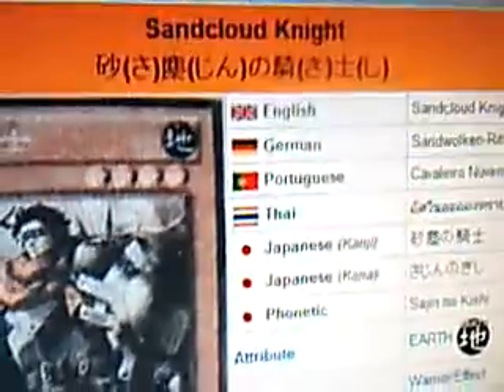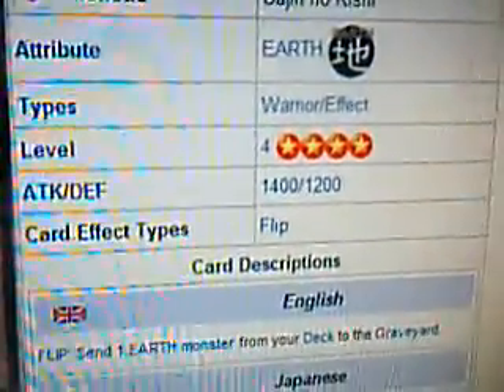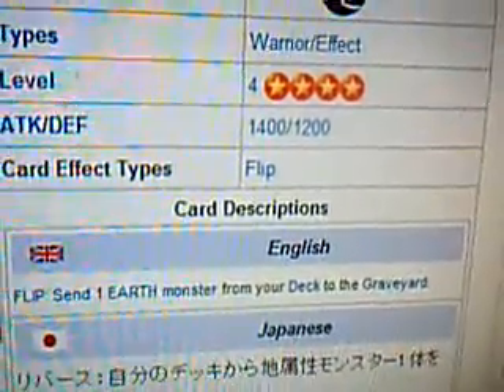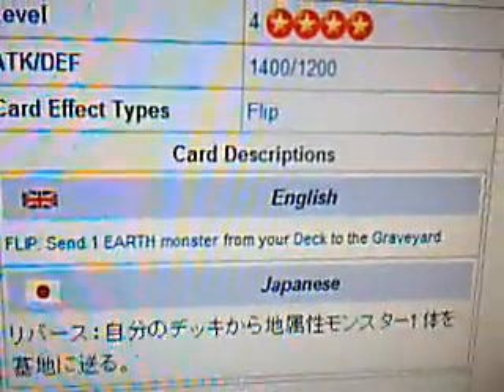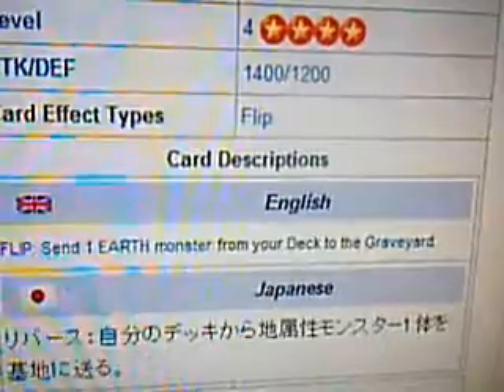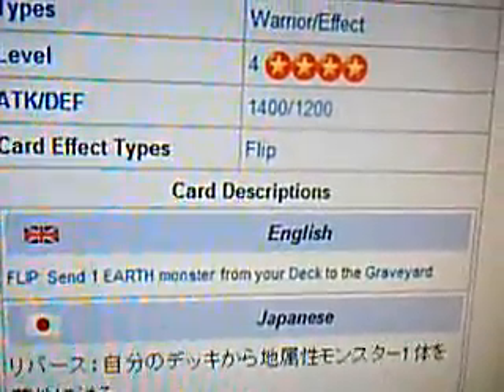YuGiOh 101: Card Review: Sandcloud Knight